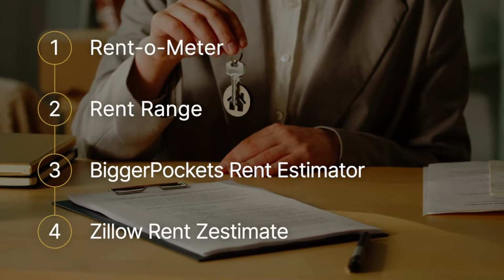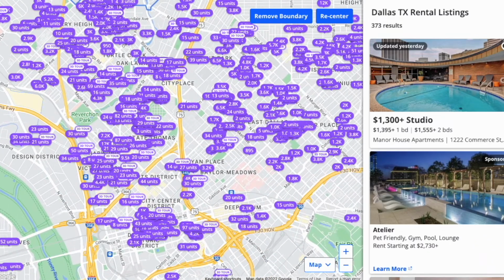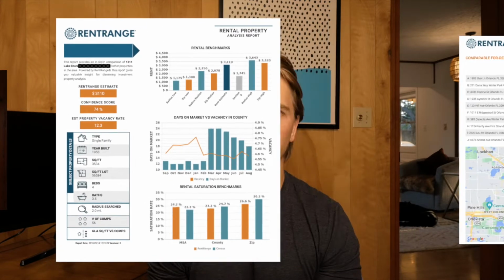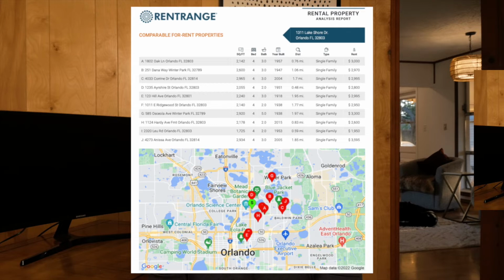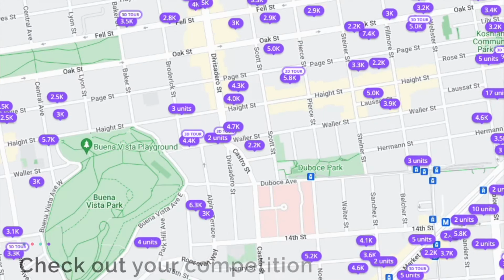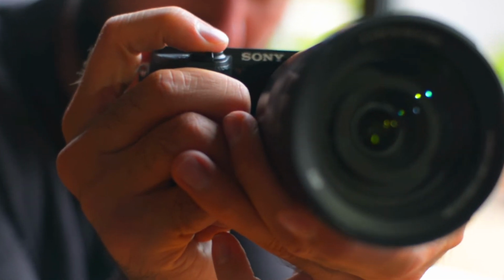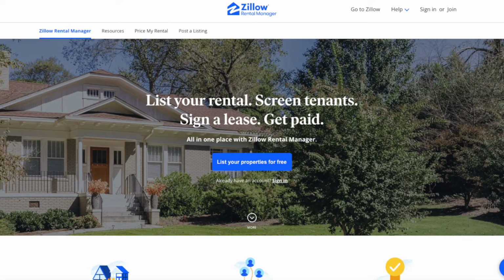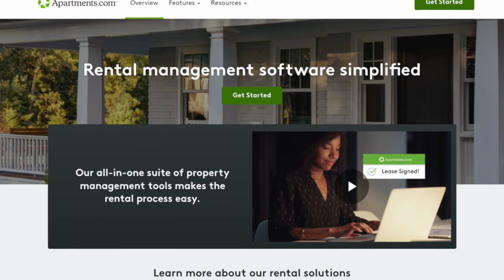How to List a Rental Property Yourself? - Real Estate Investing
If you are thinking about listing your rentalproperty yourself and don’t know where to start, you’ve come to the right place. In this video I’ll show you HOW TO LIST A RENTAL PROPERTY YOURSELF.

By following these realestateinvesting tips you will achieve massive hits online, and you might just find your perfect tenant to produce huge returns for many years to come.

One important step every landlord or real estate investor should take is to ensure your rental property is in Rent Ready Condition. Meaning, before you List your Rental Property it is in hotel standard (Clean and All Repairs Completed.)

Steps to rent your property yourself:

Step 1: Determine Your Rental Price

Pricing your investmentproperty is an art, wrapped up and served with data science. Some helpful resources to use when trying to find the perfect PRICE FOR YOUR RENTAL PROPERTY

Step 2: Showcase Your Rental Property

Effectively showcasing your rental property to the masses will be vital to leasing your home quickly and for top dollar. Ways to make your rentallisting POP

1. Quality Photos Showcasing your Rental Property
2. Video Tour of your Rental Home:

Step 3: Distribute Your Rental Property Listing

You want as many eyeballs on your property as possible and to do that, you need to syndicate your property out to the most amount of online multiple listing service platforms where most renters are looking. Meaning you want it listed on:

I would love to know what property management software you use as a real estate investor. Cheers!

0:00 Intro To Listing Your Rental Property
0:40 Is Your Rental in Rent Ready Condition?
1:15 Step 1: Determine Your Rental Price
3:05 Step 2: Showcase Your Rental Property
5:35 Step 3: Distribute Your Rental Property Listing
6:35 Subscribe for more